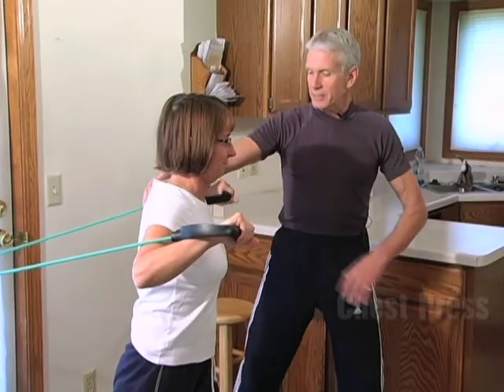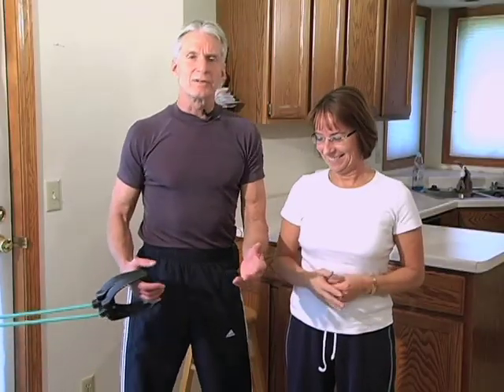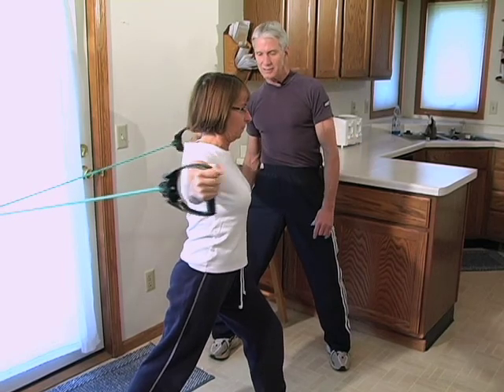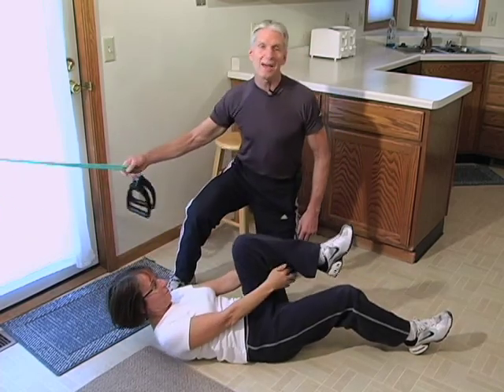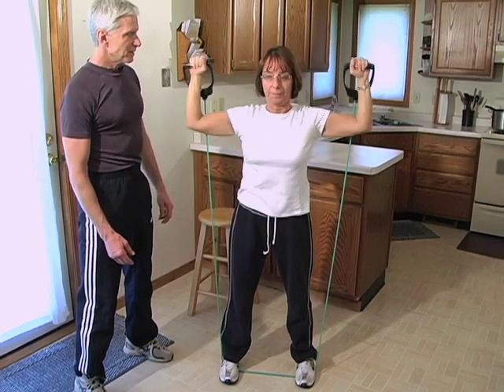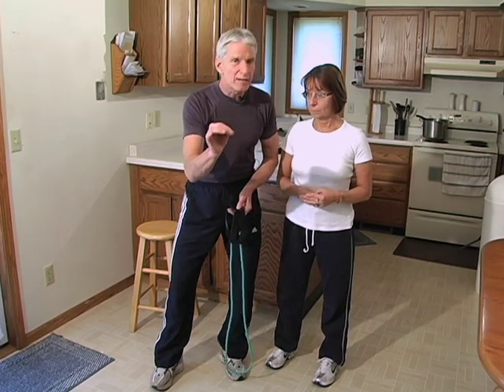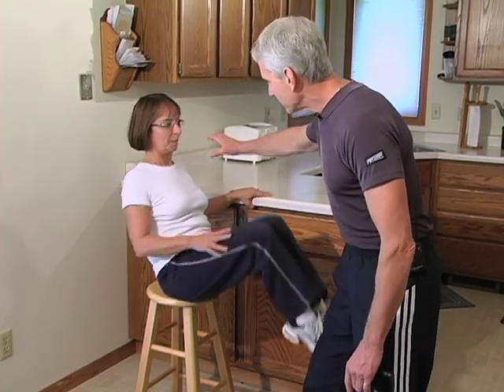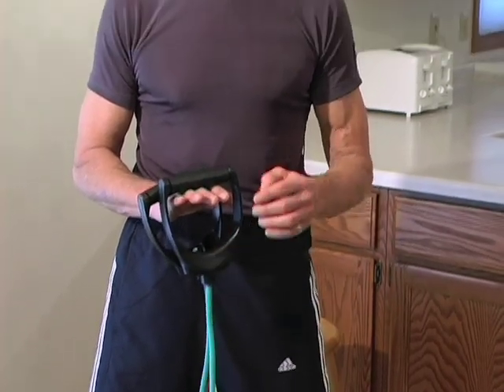Fitness for Busy Moms (with Jeff Kundert) Part 2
Trainer Jeff Kundert walks us through exercises for busy moms. Part 2.